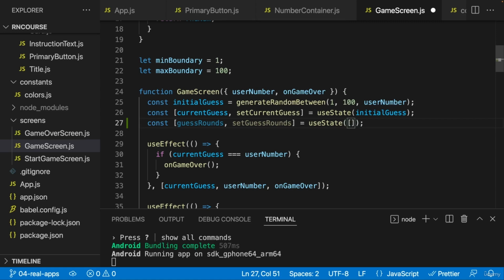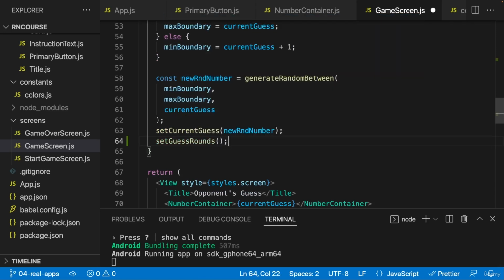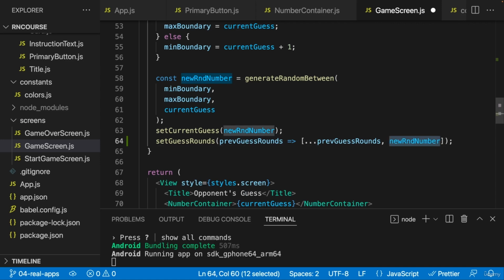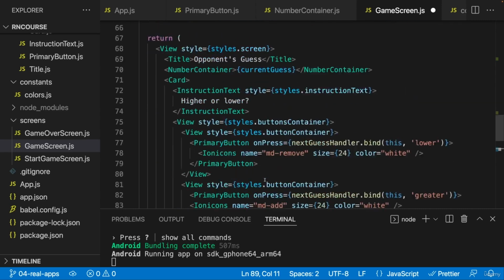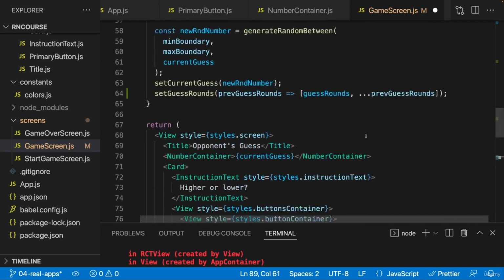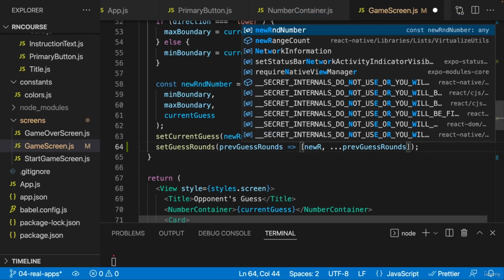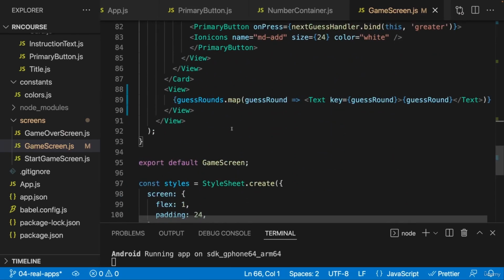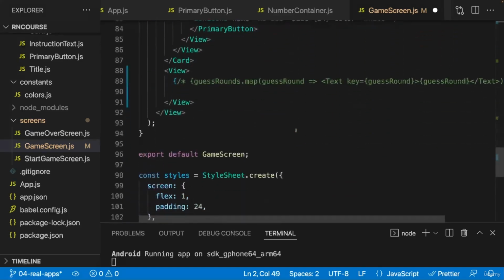74 Logging Game Rounds